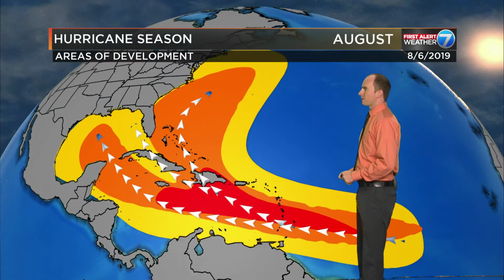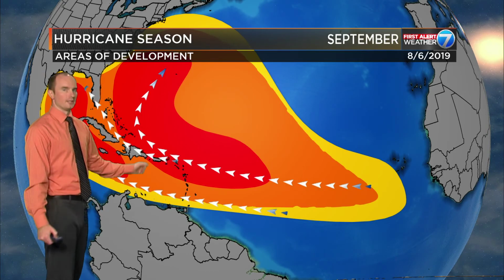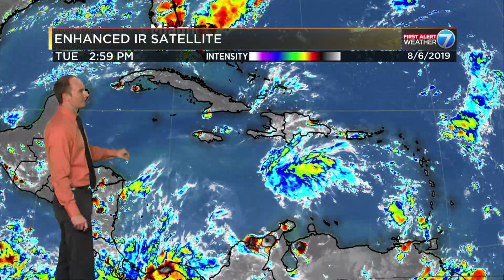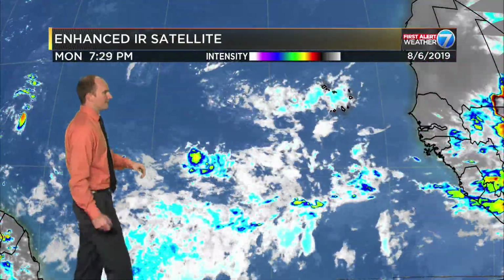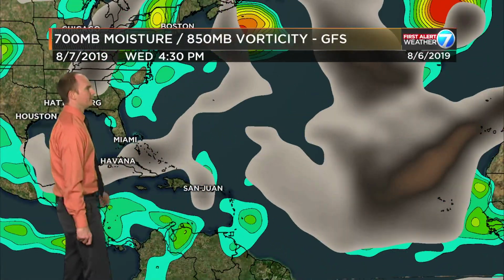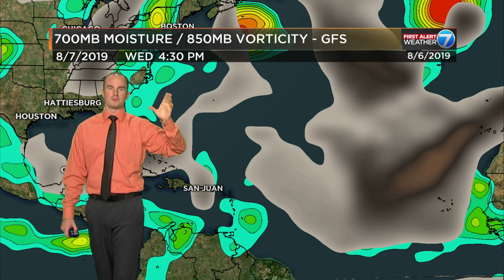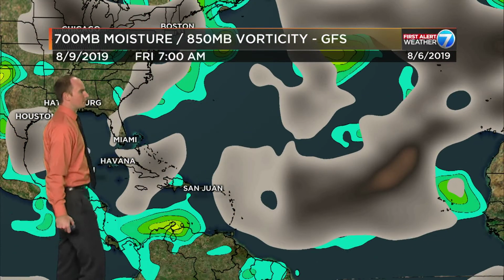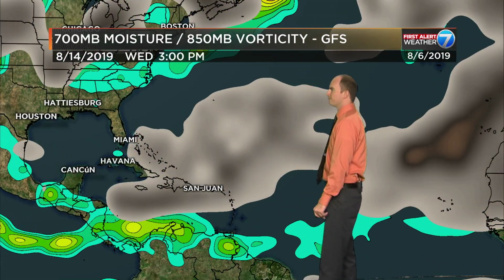8-6-19 Tropical Update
8-6-19 Tropical Update